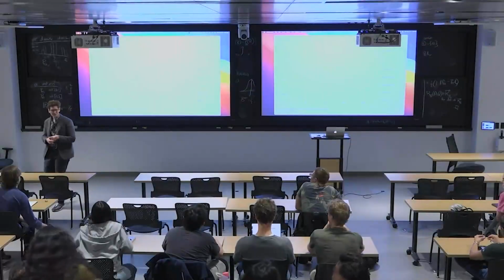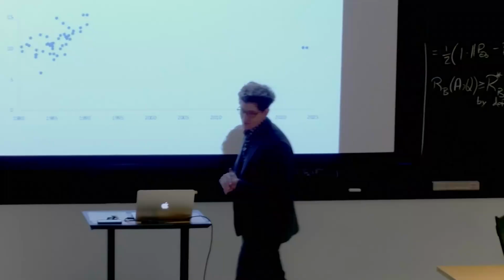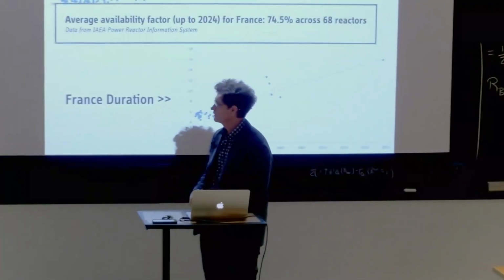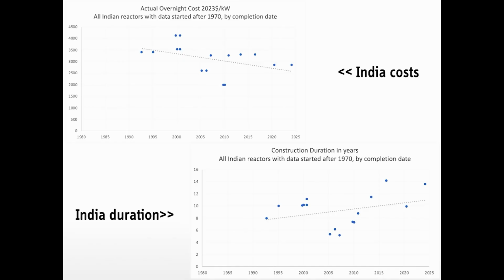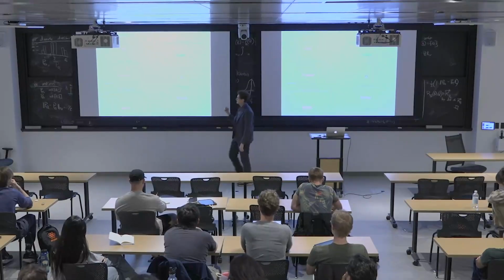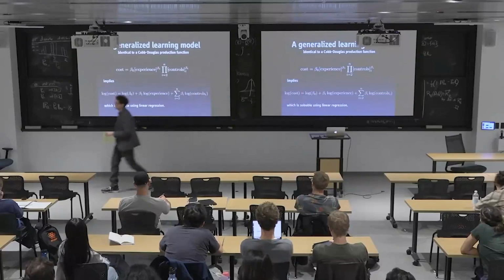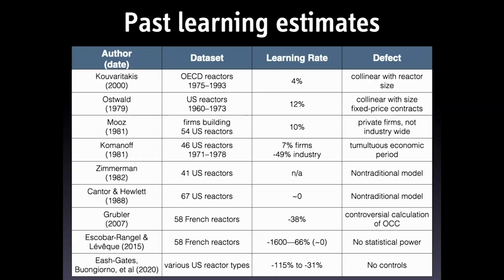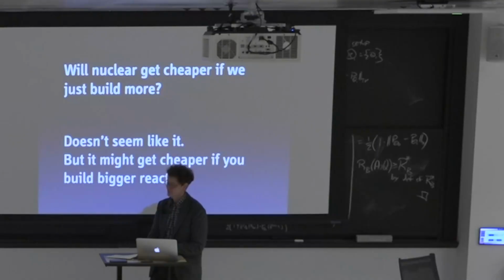Lecture 6: Nuclear Reactor Cost Around the World and the Potential for Cost Reduction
MIT 22.04 Social Problems of Nuclear Energy, Fall 2025
Instructor: R. Scott Kemp

In this lecture, we examine the cost of nuclear power in non-U.S. countries, how it is that nuclear power has appeared to be more affordable in some nations, the underlying drivers of nuclear power’s cost, and the potential for learning-based cost reductions.